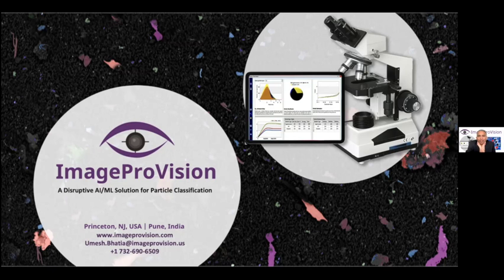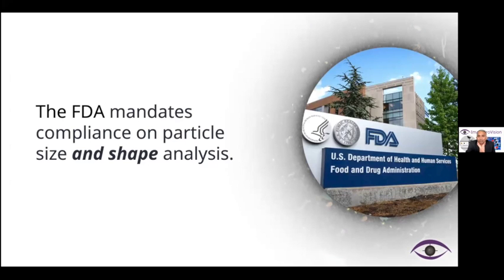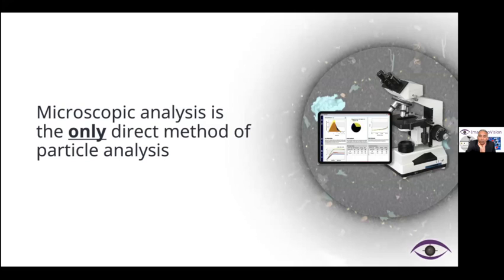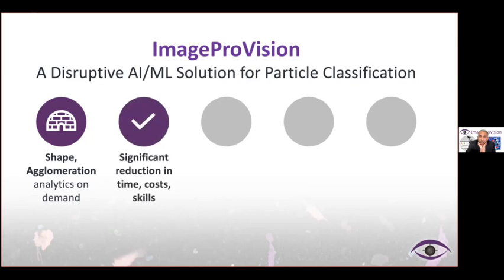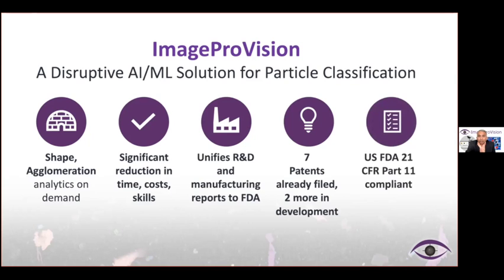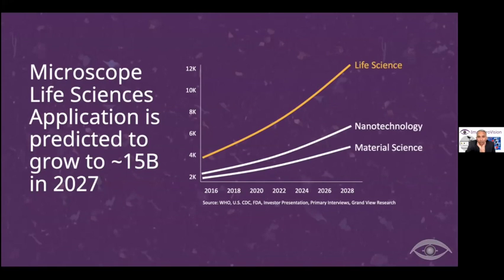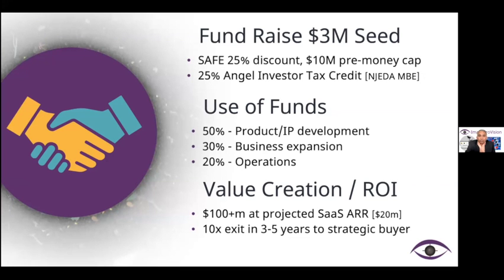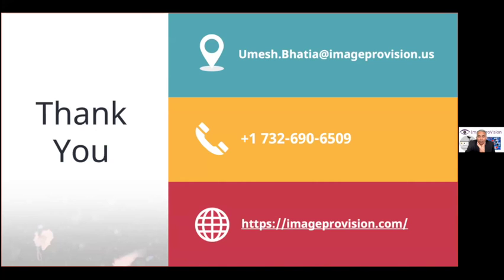ImageProVision GSD Labs Demo Day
About ImageProVision:
ImageProVision is a cloud-based SAAS focused on upgrading microscopes with computer vision to determine microscopic shapes, size, and formulation of particles. Unlike the competition, their software understands the missing chemistries of any material. While currently focused on pharma,  ImageProVision has implications in industries from micro-surgery to industrial machines.

About GSD Venture Studios:
We travel the world investing in resilient teams bold enough to GoGlobal. Watch the presentations from our second cohort to learn about just a few. From deep learning robotics to crypto to mental health and wellbeing, our second cohort has something for everyone.
For too long self-motivated entrepreneurs have navigated the minefield of challenges to launching a global company with very little support. The last thing you should bet on in this situation is an unproven team that you don’t trust. GSD Venture Studios travels to every corner of the globe inviting resilient teams to establish partnerships that ensure organizations grow the right way, without games or gimmicks. Unlike traditional investors, we take senior operational (often co-founder) roles in these companies, capitalizing on our trusted reputation, experiences, and network to drive explosive growth.

About Derek Distenfield:
Known for both bringing revolutionary new ideas to organizations that deliver explosive growth and for displaying a high tolerance for ambiguity and complexity. For over 15 years, Derek has blazed high impact careers in startups, corporations, governments, and nonprofit organizations that range from $0 to $2 billion.
He is the operational mastermind, COO and Co-founder behind the success of GSD Venture Studios. Derek brings a variety of resources together to deliver explosive growth for GSD's portfolio companies. Additionally, he lectures on startup growth at leading universities and writes for Forbes.com. Analytic Insight Magazine honored Derek as a 40 under 40 Innovator for his work in redefining the future of tech through cutting edge innovation. Yahoo.com called Derek as one of 2020s most influential people.
Derek is a frequent keynote speaker, advisor, and mentor. Silicon Valley is home, and he travels the world frequently to work with GSD’s portfolio companies.